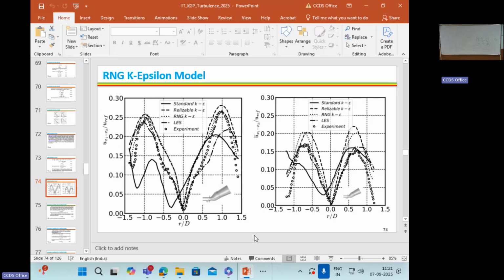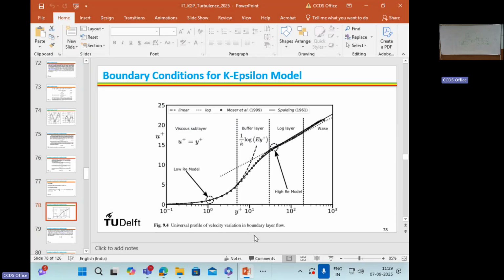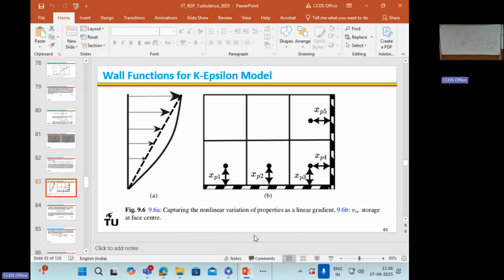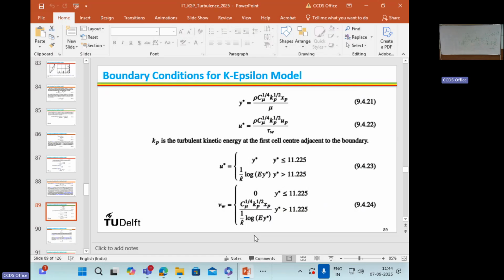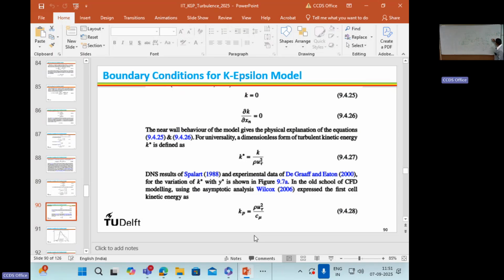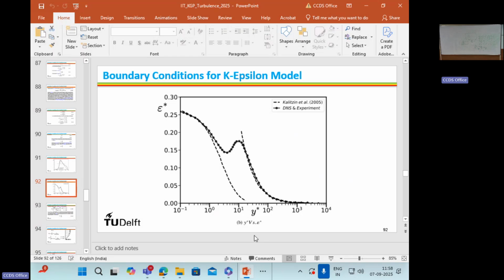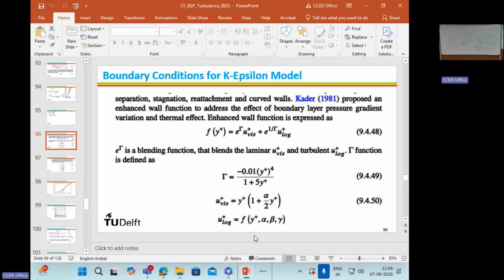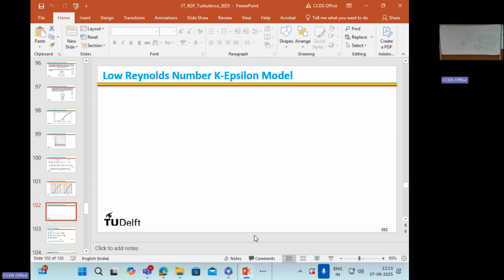Hands-on Workshop on Turbulence Modelling Lecture 2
Hands-on Workshop on Turbulence Modelling on September 6-7 at CCDS, IIT Kharagpur. Talk: by Dr. Sofen Kumar Jena. Lecture 2    RANS Modelling 2 Boundary Conditions For K Epsilon Model and Low Reynolds Number K Epsi